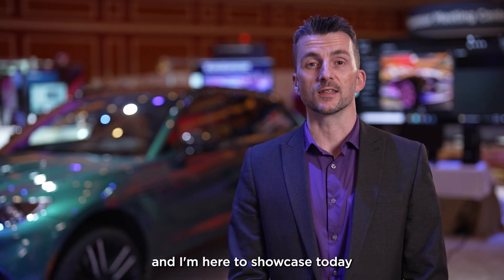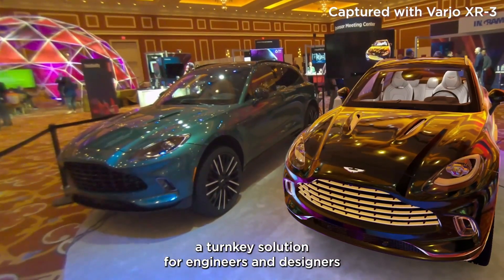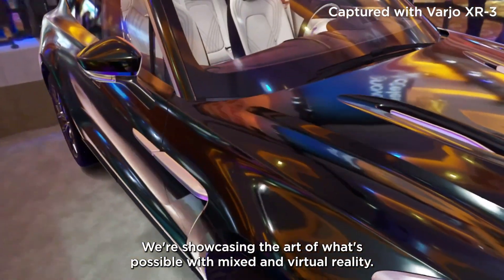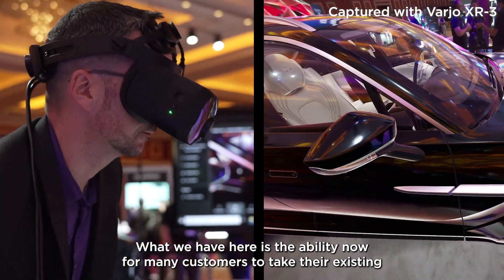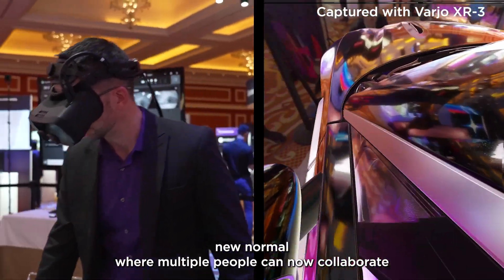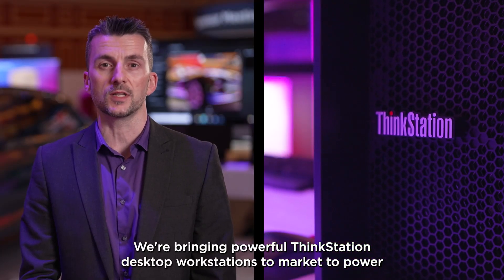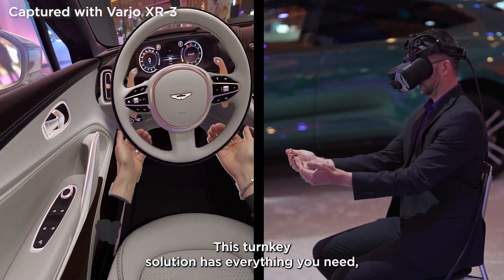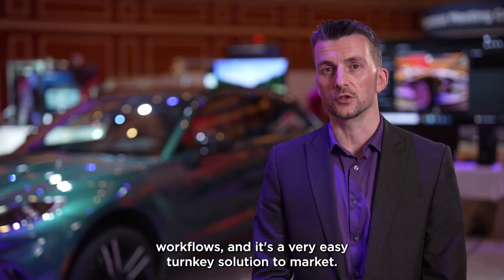Lenovo Workstations and Aston Martin ProVR Experience | Lenovo Accelerate 2022